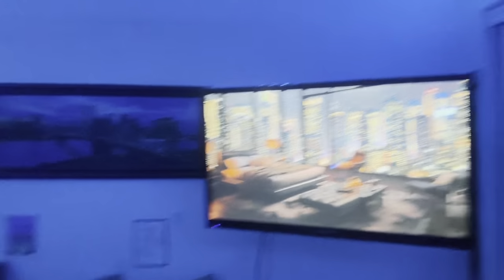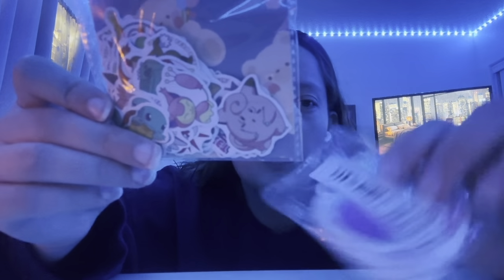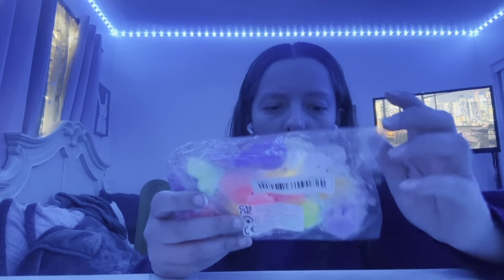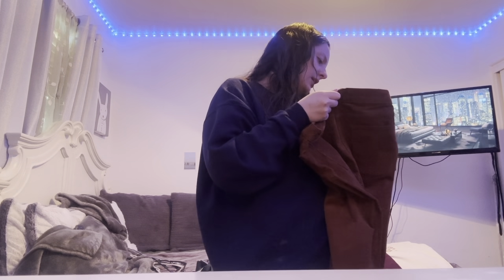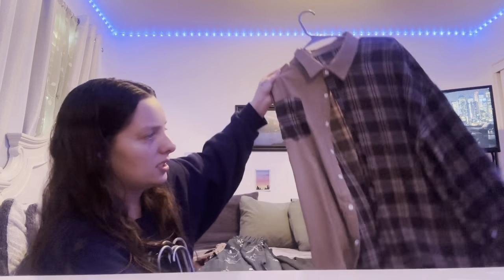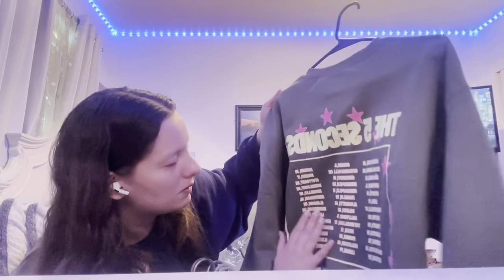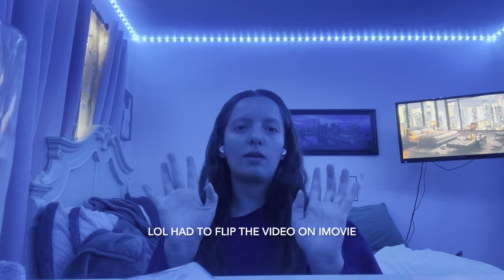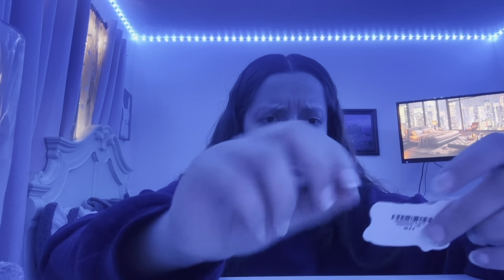Haul to Halls